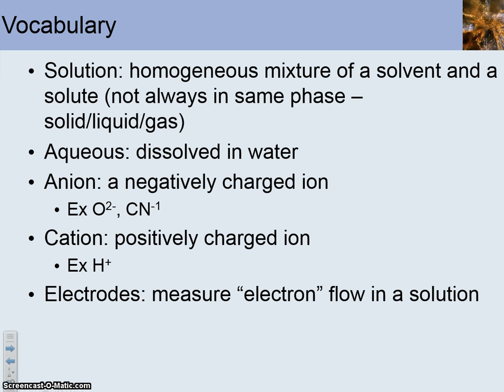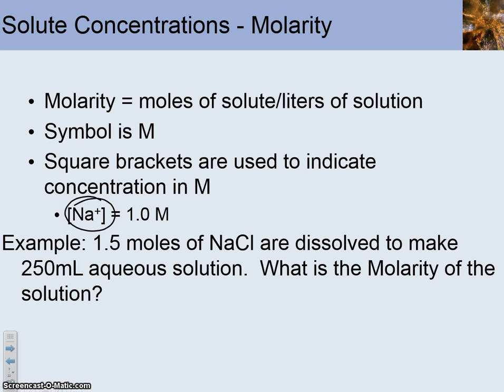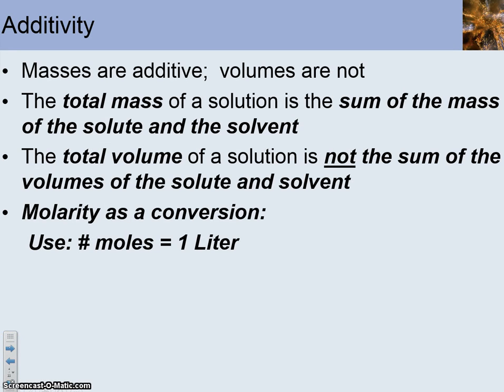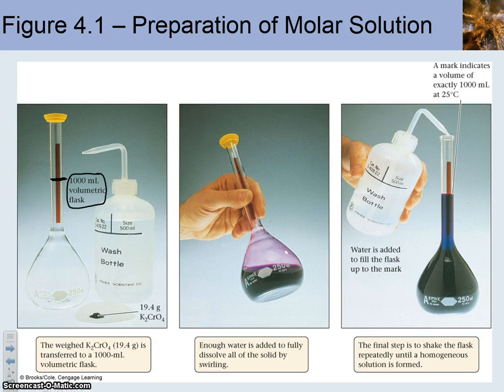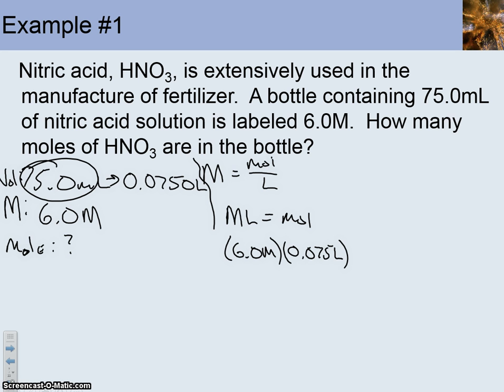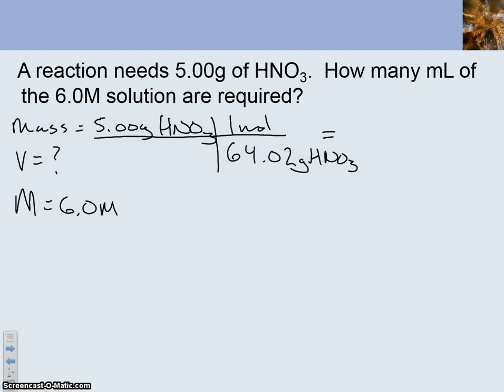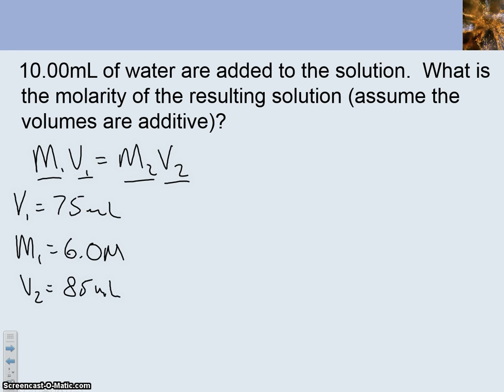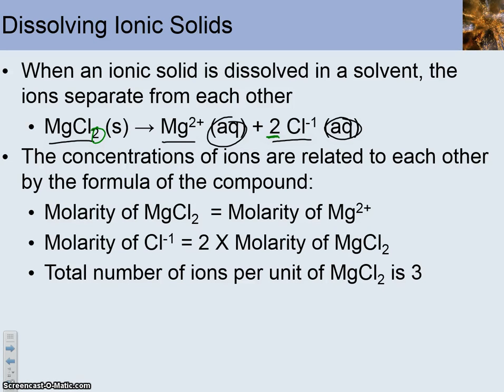solutions part 1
Molarity and solutions are covered in this section.